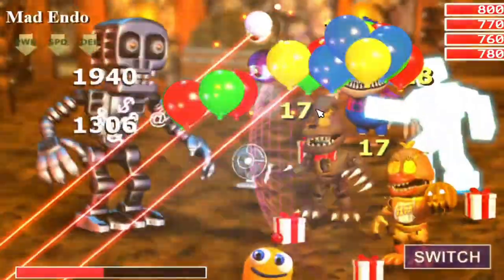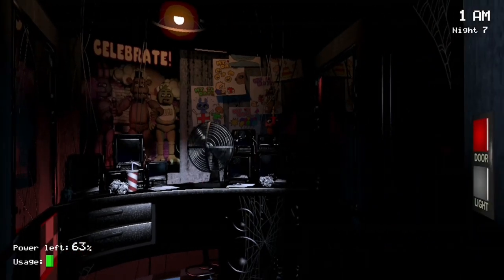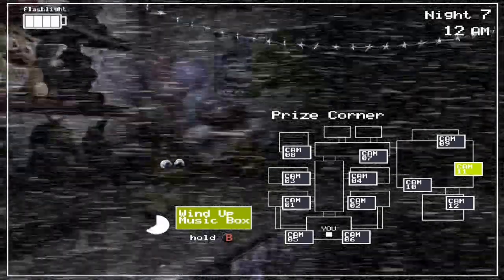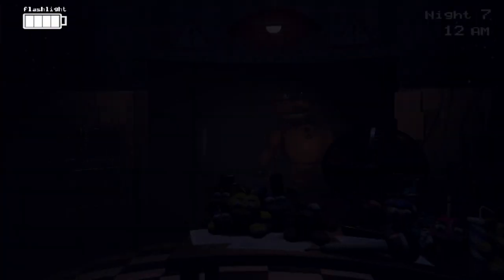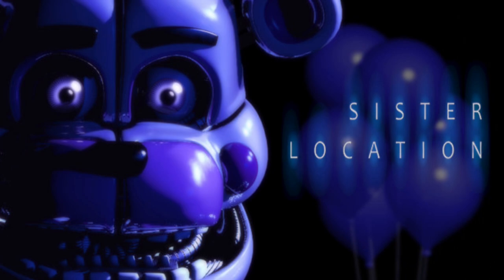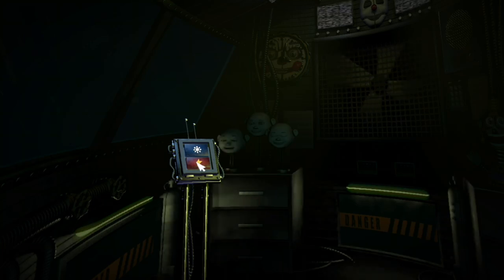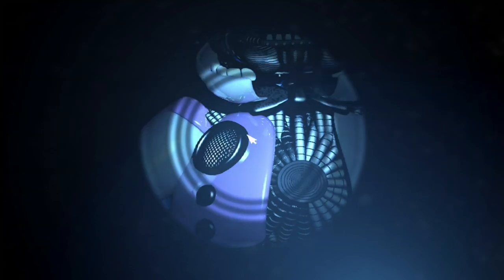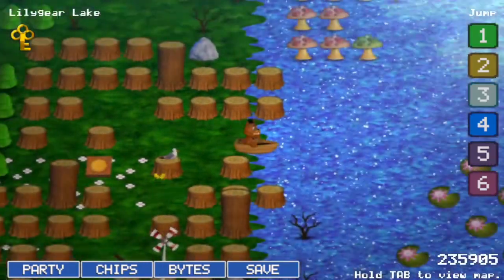Tips & Strategies For NEW Five Nights at Freddy’s Fans #1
Hey YOU, are you a newcomer to the FNAF Fandom??? If so, then I’ve got a treat for you.

Today marks the beginning of my new series which is tips and tricks for every FNAF game in the franchise. With the target audience of new FNAF Fans in mind I keep things simple, explaining the premise of each game and the simple mechanics for each animatronic. This series is gonna be split into THREE parts, part 1 which covers FNAF 1 / FNAF 2 / FNAF 3 / FNAF 4 & Sister Location. Part 2 will cover FNAF World, Pizzeria Simulator (FNAF 6) & UCN. Finally part 3 will cover the games not made solely by Scott Cawthon (FNAF VR, FNAF AR & Security Breach).

Firstly is the OG 2014 game that spawned this series of iconic indie horror games, Five Nights at Freddy’s 1. In the video I explain the mechanics for Freddy, Bonnie, Chica, Foxy and Golden Freddy if you happen to get lucky enough to find him. Next up are the good old optimal strategies that will help you conquer the terrors of FNAF 1! Firstly is the pirate cove stall. For this strategy you really wanna follow a consistent pattern of keeping the camera on cam 1C at all times. Then check the left and right door lights constantly to ensure you always catch Chica and Bonnie, then every time you flip the camera to check up on Foxy, close the right door. This manages Freddy!

And that’s just a fraction of what’s covered in this HUGE video. This was a video I was working on in the background for 2 weeks so I hope it’s useful!